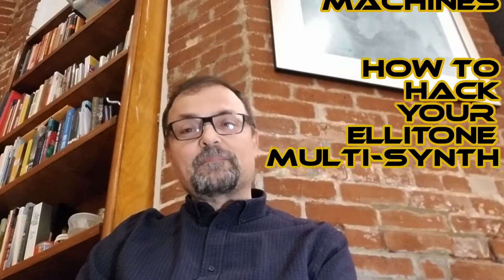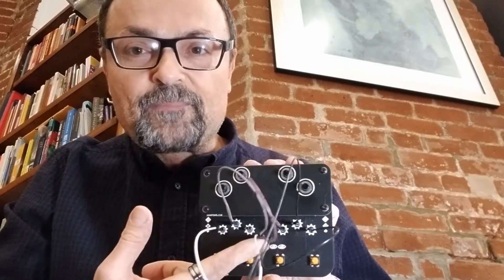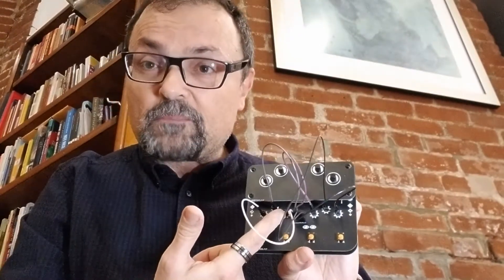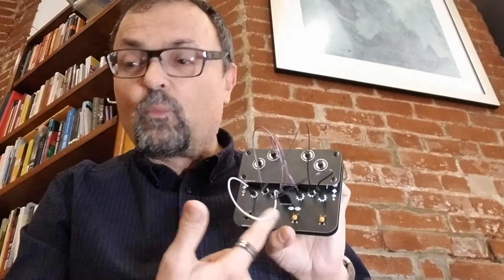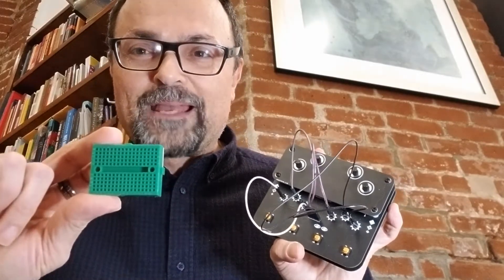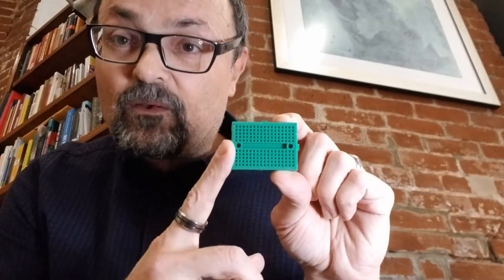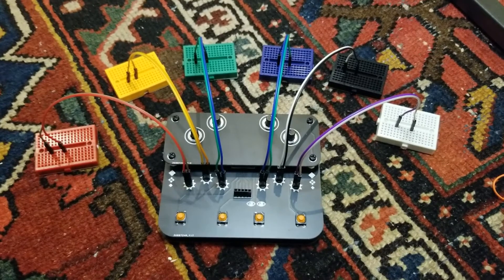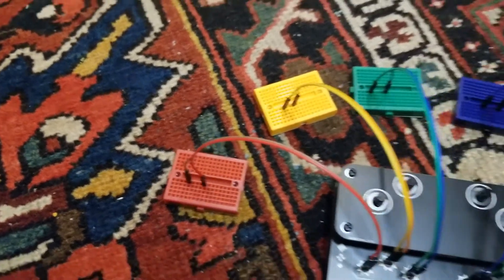How to Hack Your Ellitone Multi-Synth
I explain how the Multi-Synth works, and how you can increase the number of available patches from 3,600 to 7,776 - or actually 16,807, since 'unpatched' is a seventh option for any of the five input jacks.

As usual, in the brief sound demo, I've run the Multi-Synth through the Gecho Loopsynth and also added a bit of compression and reverb.  So what you're hearing is not the raw sound of the Multi-Synth.  However, multing the signals through the breadboard, as shown, is how I was able to produce this patch.

For a full demo of a series of patches, repatched on the fly, using a hacked Multi-Synth, go